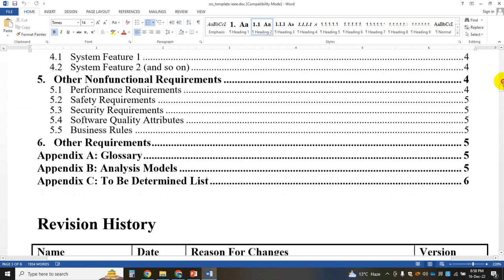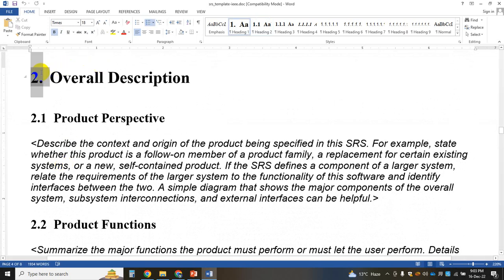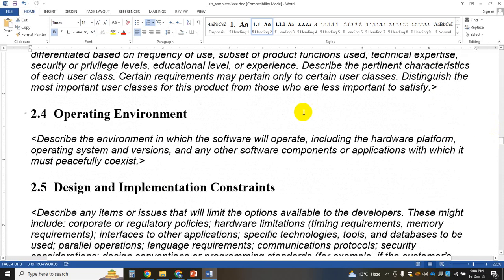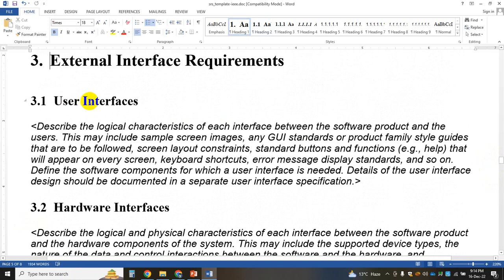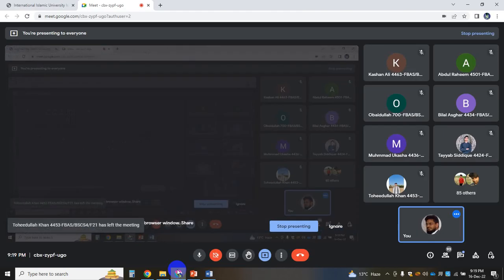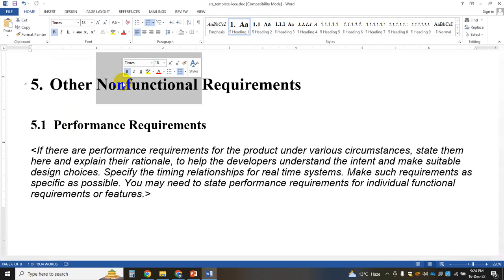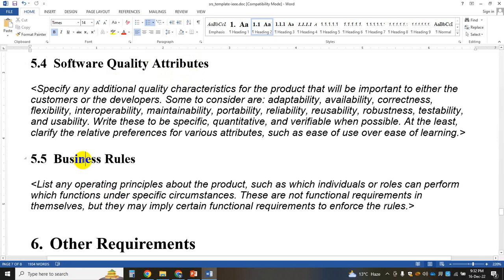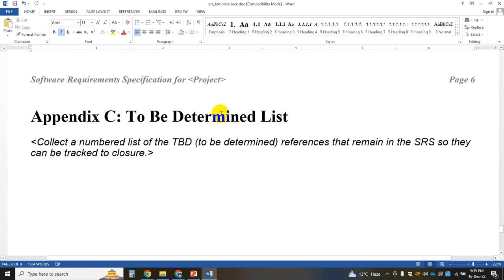How to Write SRS (ISE-Class Recording-16-12-2022)